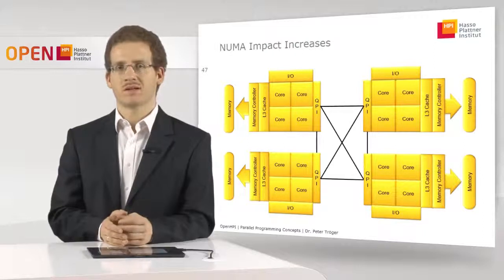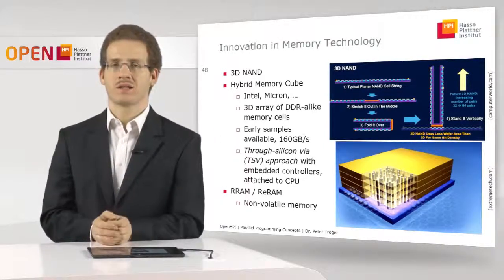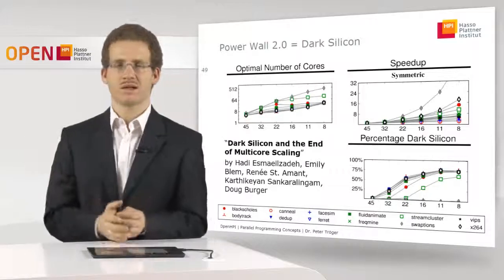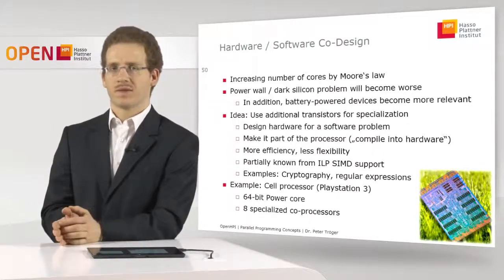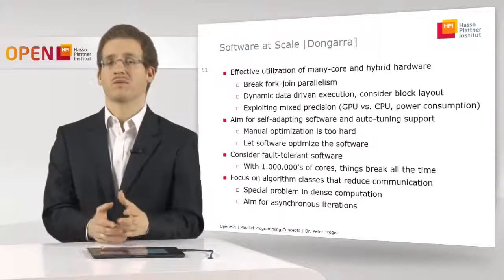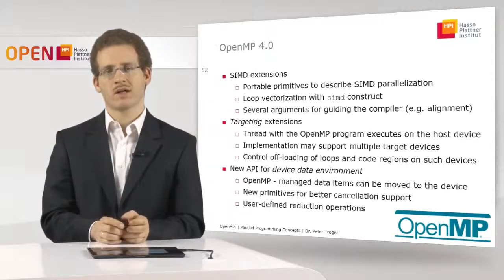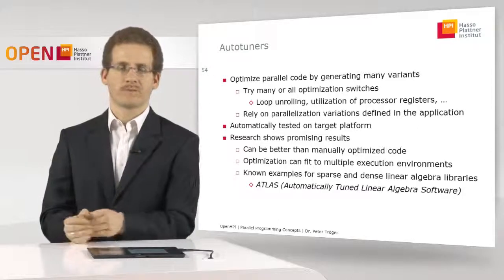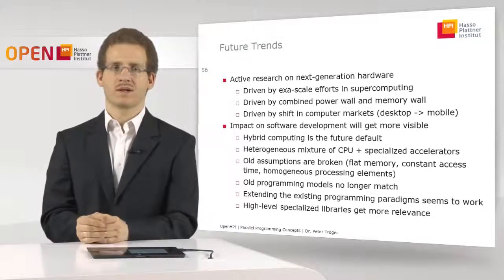6.4 Some Future Trends